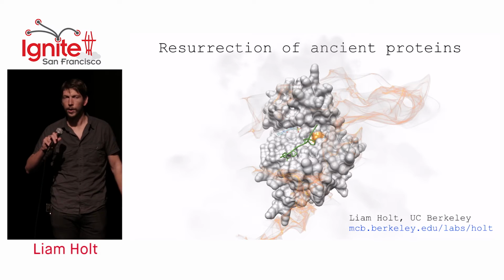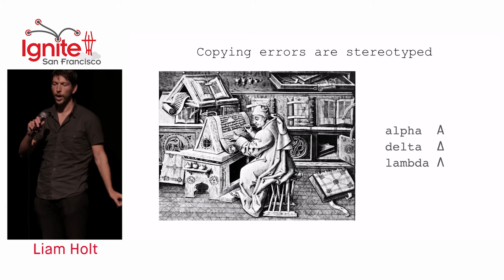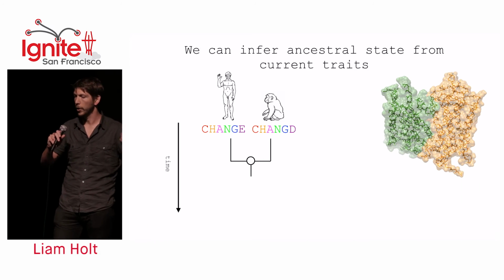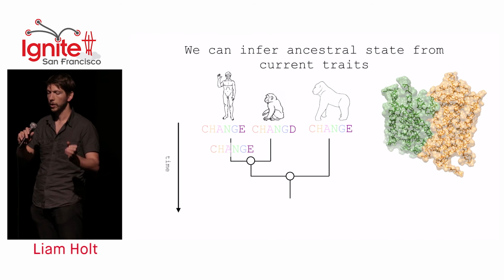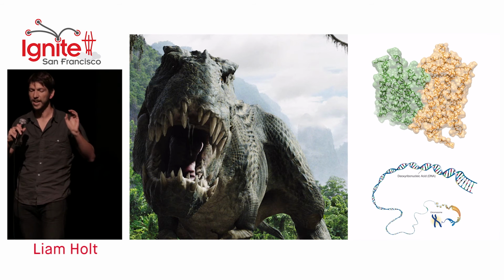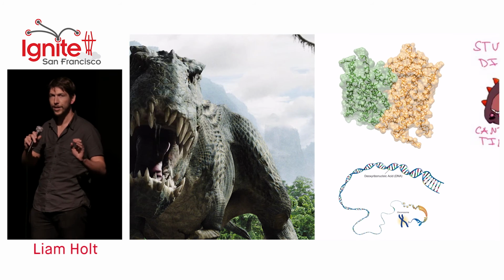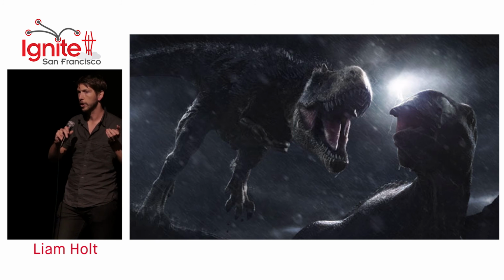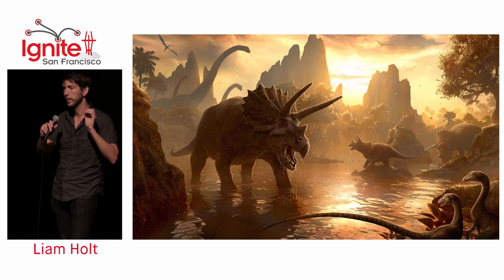Resurrection of Ancient Proteins - Liam Holt